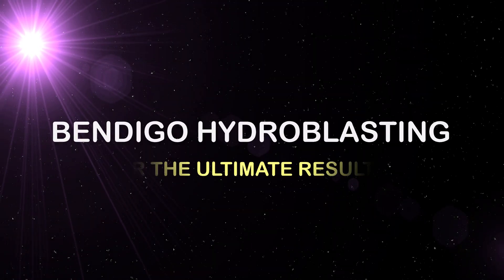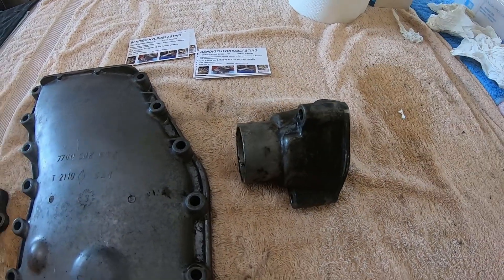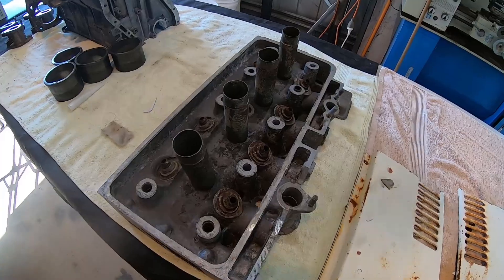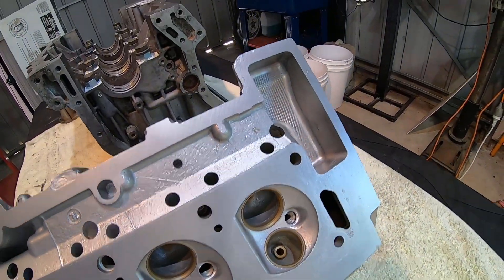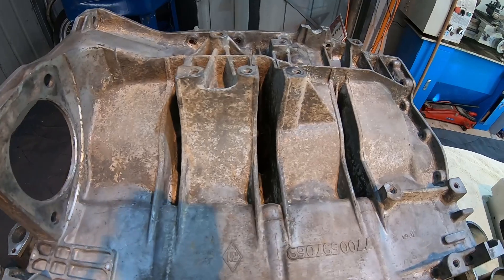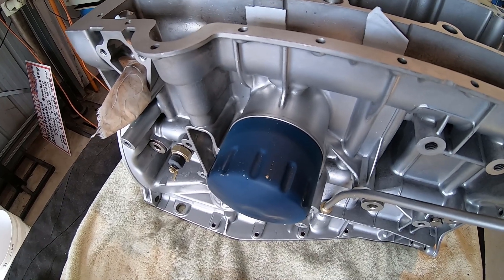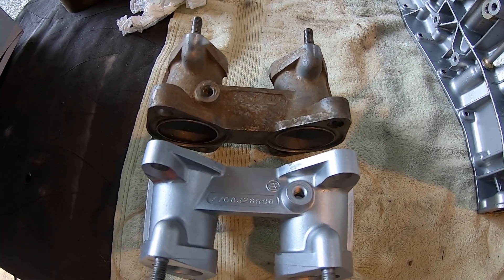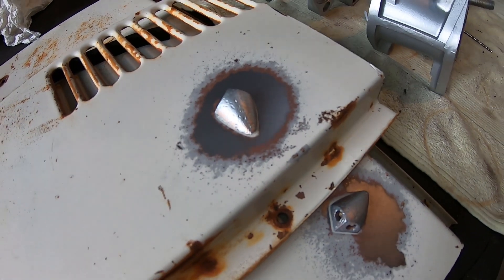Wet blasting a Renault Gordini engine. Bendigo Hydroblasting cleans up an engine for a 1971 Renault.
In this video I wet blast an engine prior to a rebuild on a 1971 Renault Gordini high performance rally car. The car this engine is to be fitted to is being fully restored here in Central Victoria. The car itself was the car raced by an Australian team in the 1972 East Africa Rally. The current owner has owned this car since 1981 and is nearing completion on his ground up restoration Can't wait to see the end result.